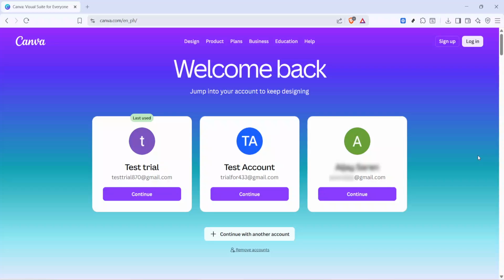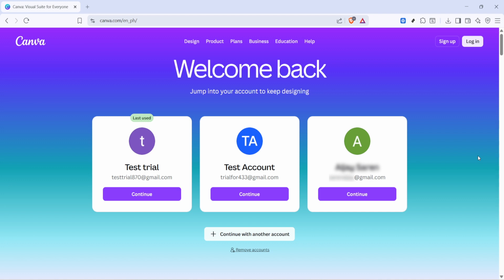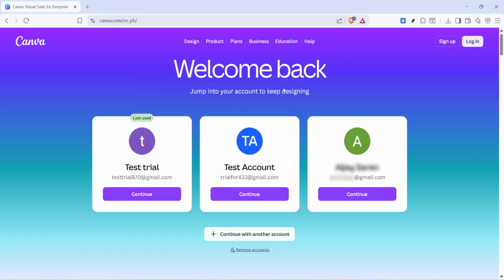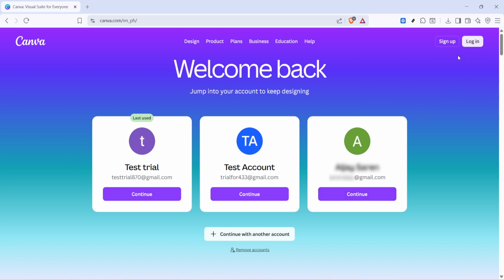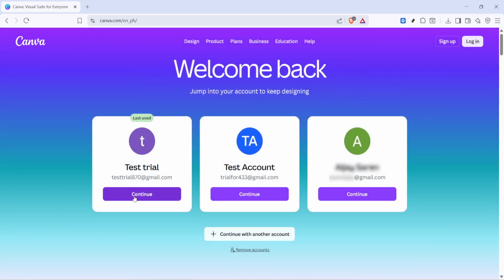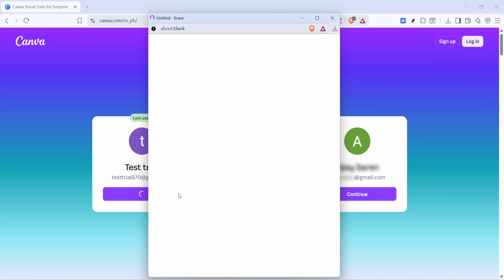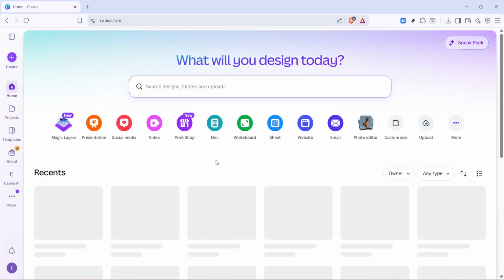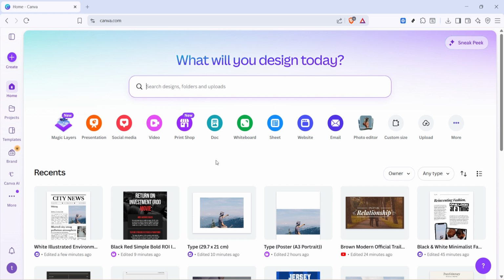How to log in to Canva account (Step By Step 2026)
How to log in to Canva account